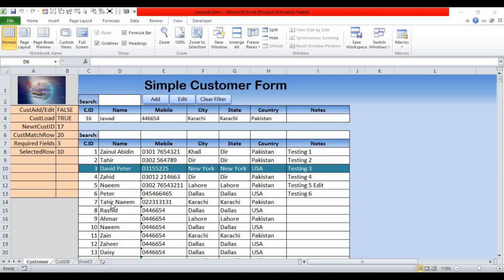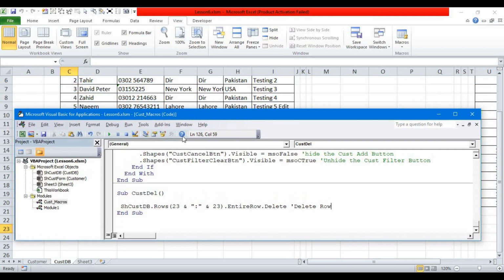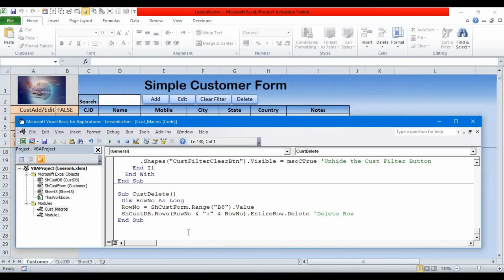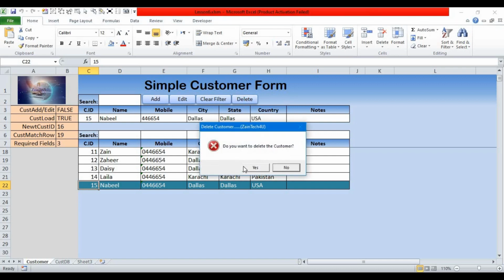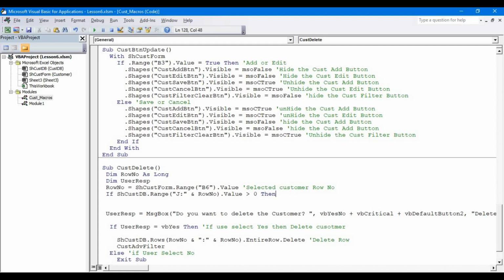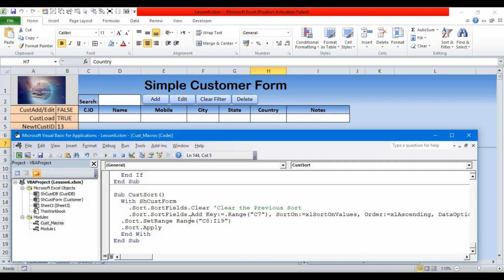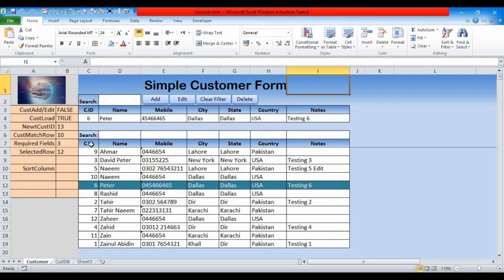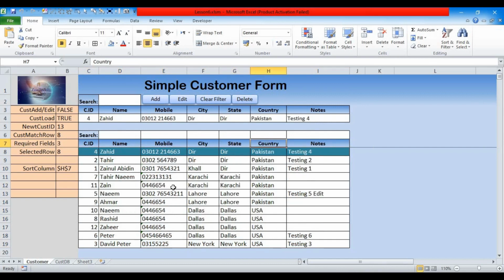Excel VBA 6. How To Sort Data And Delete Row In Excel | Customer Form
In this video, I am going to show you  how To Sort Data  with VBA in Excel.
How to Sort Ascending and Descending With VBA .
One Click Sort on Every Column.
How to create Drop Down List.
How To Delete  Rows In Excel VBA (Customer Form ) .
How to create Message Box.
How to display  Confirmation Message Box to delete Row.
How to Freeze Panes ,Explaining Each And Every Line Of Code and much more.
Step-By-Step…
 If you are new to the channel here are the links to the previous lessons: